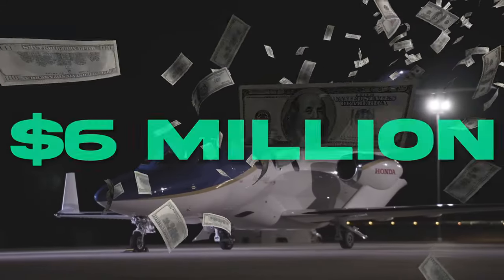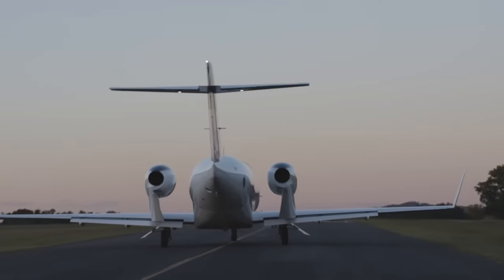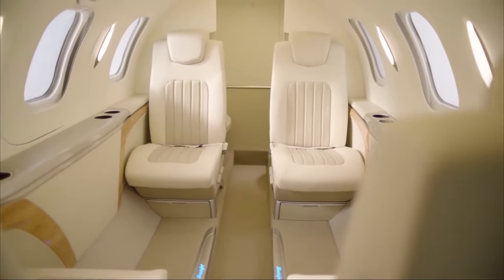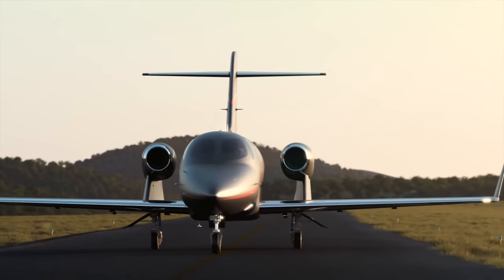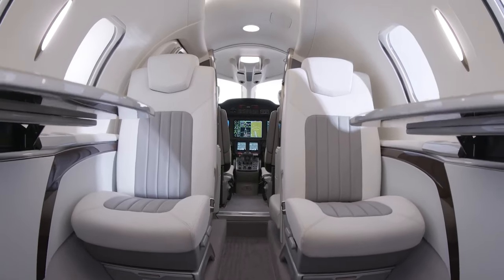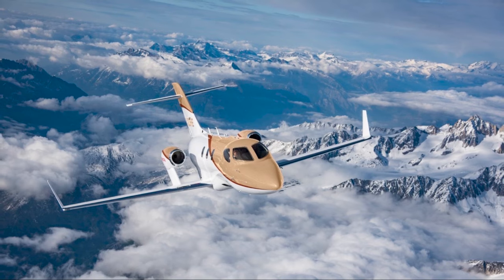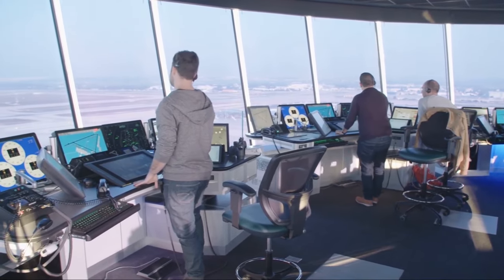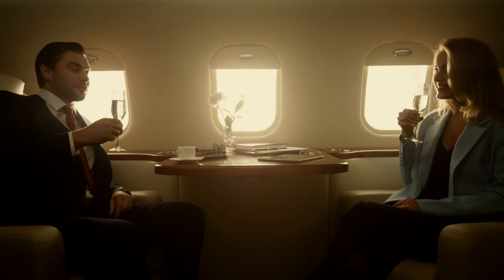Inside The New $6 MILLION Honda Jet Elite S!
Step aboard the epitome of aerial luxury with the Honda Jet Elite S – a $6 million marvel that redefines first-class travel. From its rule-breaking design with engines mounted over the wings to its plush, customizable cabin, every detail of the Elite S screams innovation and luxury. Join us as we uncover the secrets of this game-changing jet, designed for those who dare to dream big and fly far.

Dive into the cockpit's ergonomic masterpiece, powered by an advanced Garmin G3000 display system, and explore the cutting-edge safety features that set new standards in aviation. The Honda Jet Elite S isn't just about luxury; it's about offering an unmatched flying experience with economic and ecological benefits.

Whether you're impressed by the jet's blazing speed, its luxurious interior, or the innovative technology that makes it the safest in its class, the Honda Jet Elite S is a testament to Honda's commitment to excellence. Join us on this exclusive tour and see why this jet is the crown jewel of the skies.